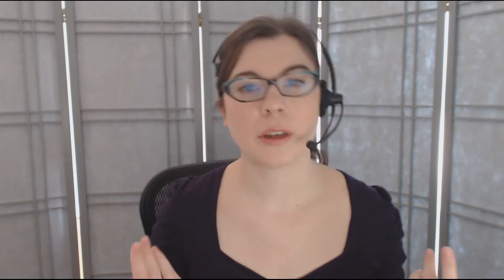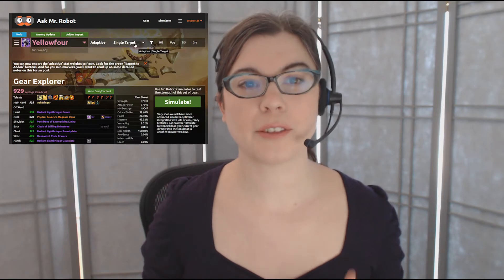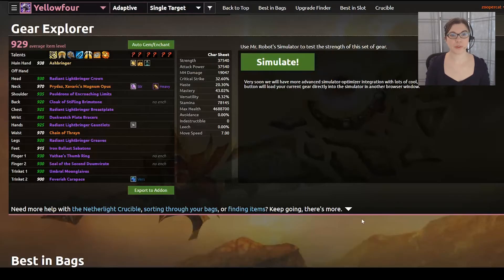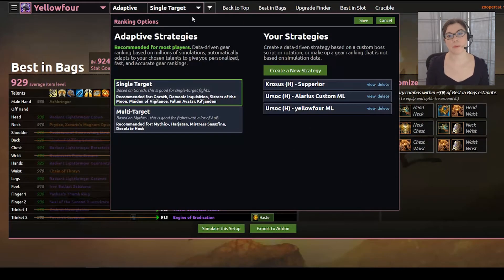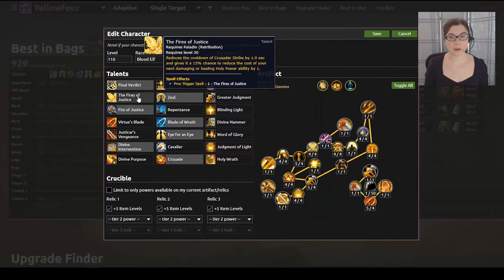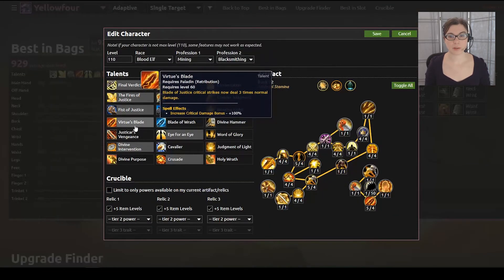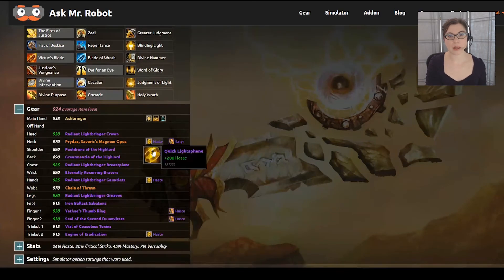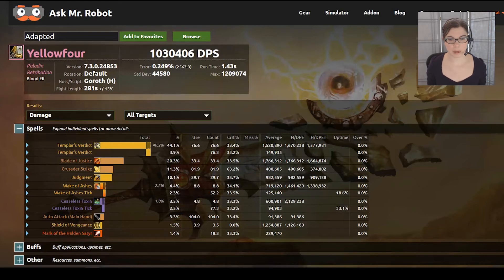Adaptive Gearing Strategies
Stat weights are so last-gen. The adaptive gearing strategies we have adapt as your character changes. You no longer have to sim your stat weights every time you get new gear.